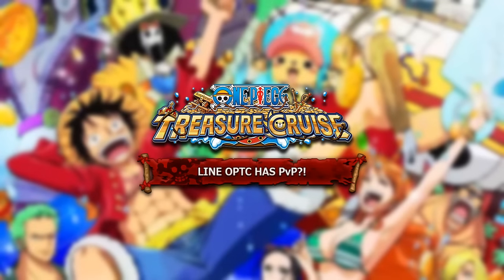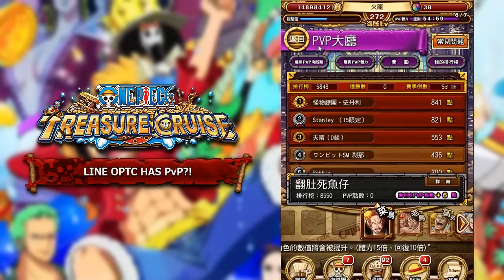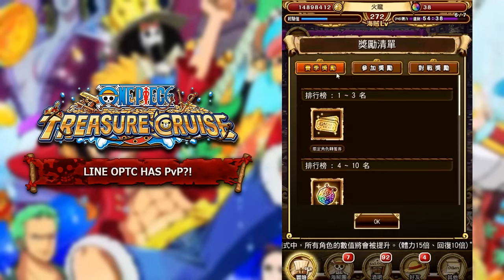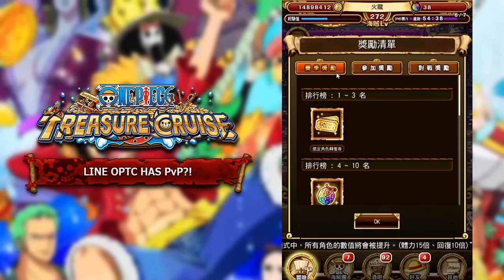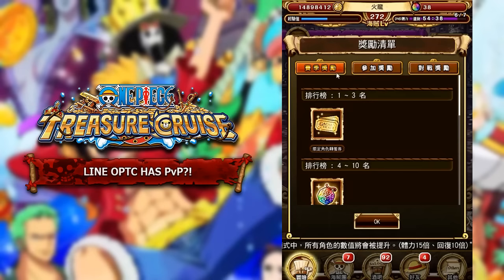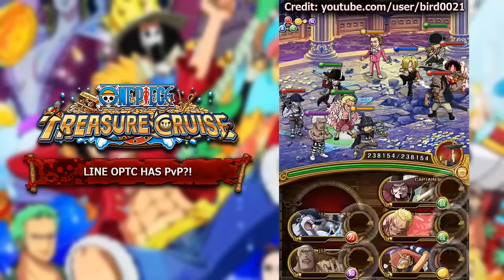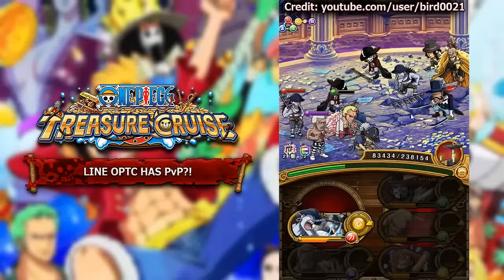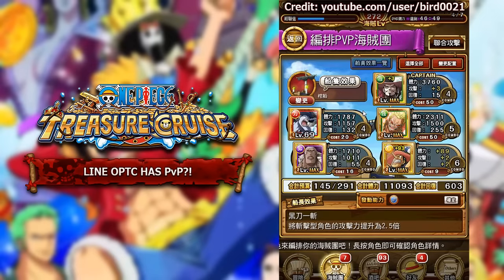PvP IN ONE PIECE TREASURE CRUISE?!?! (LINE One Piece Treasure Cruise)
Big shoutout to the user "bird0021" on YouTube for the video clip of the PvP OPTC;